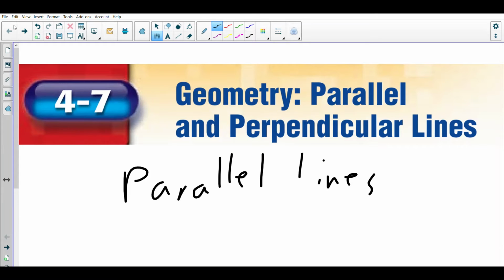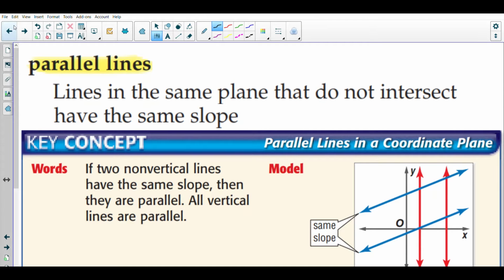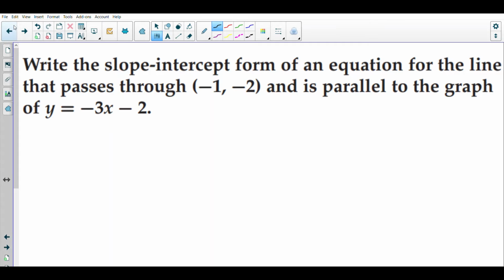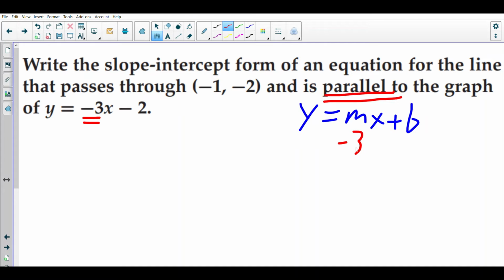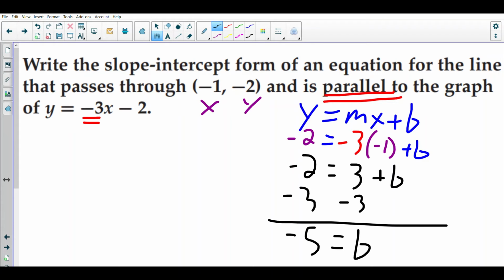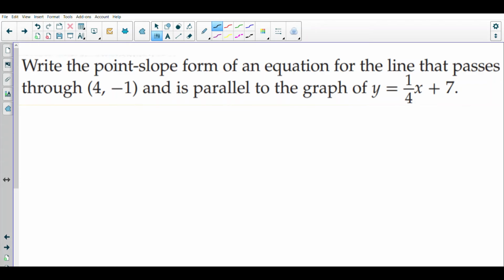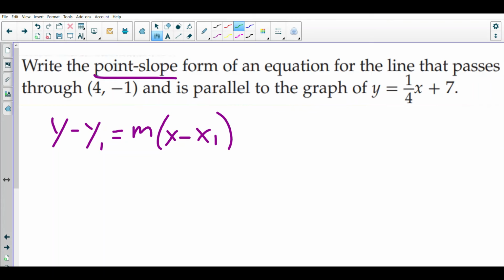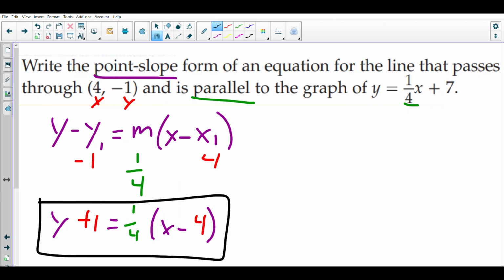Sect 4.7 - Geometry: Parallel and Perpendicular Lines (Part 1)